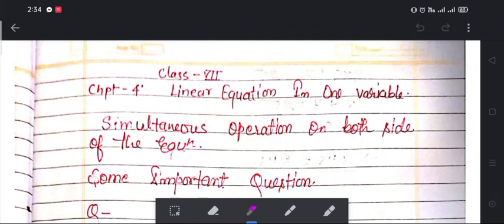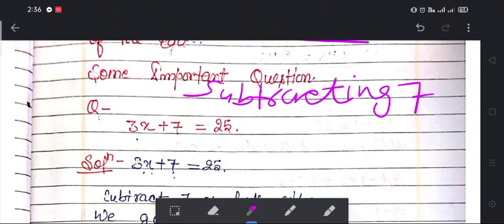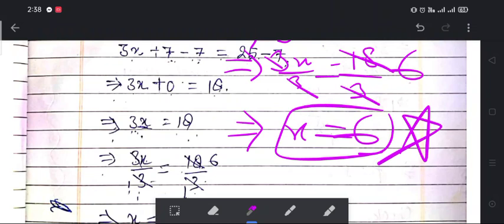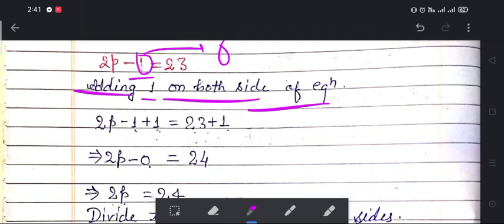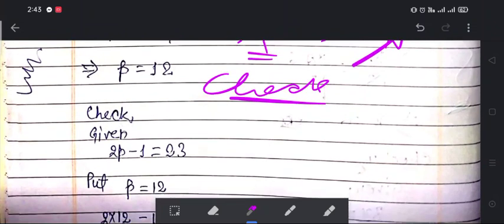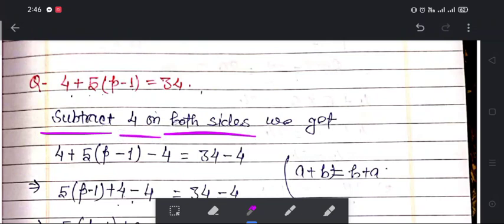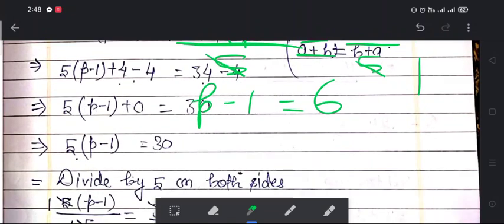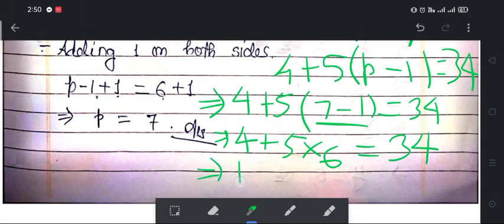Questions based on simultaneous operation